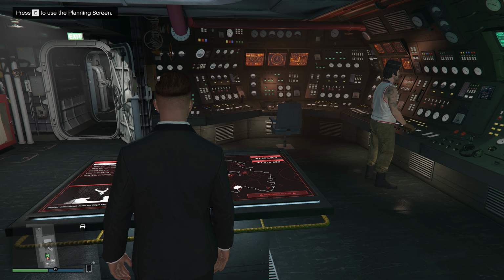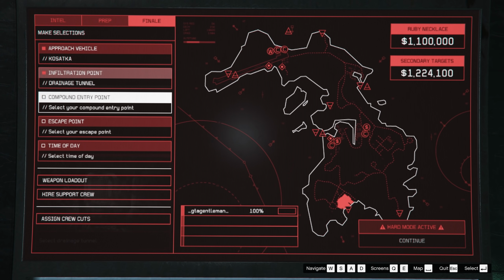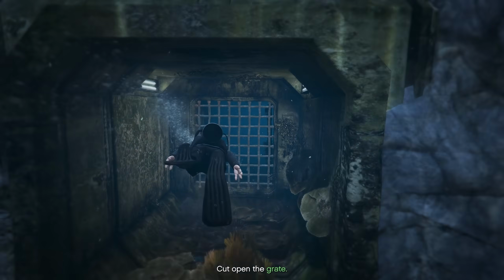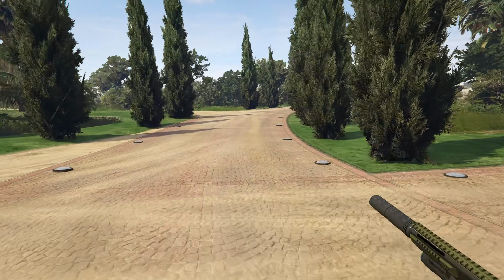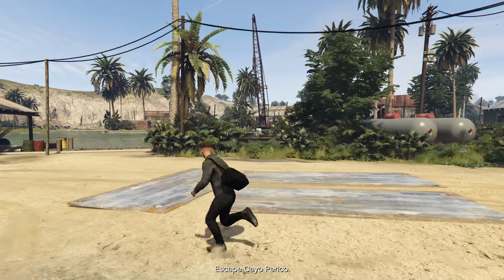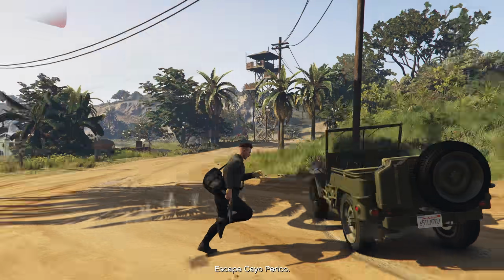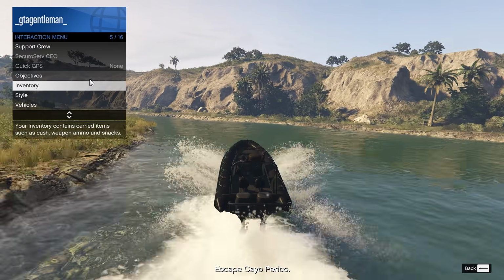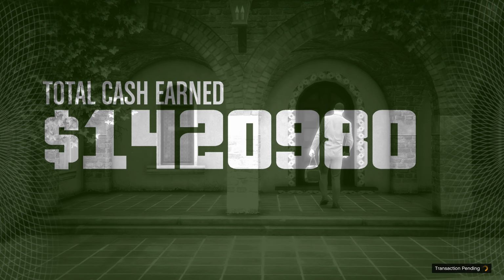I was challenged to do this HARD thing...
A viewer challenged me to do something hard in GTA Online and since he had a lot of upvotes, I thought we should try it! Let's see what happened next!

🥇 Join the best Discord community:
(read rules to join the crew)